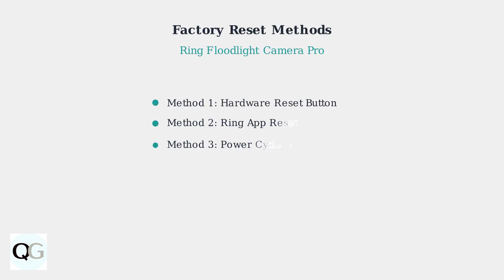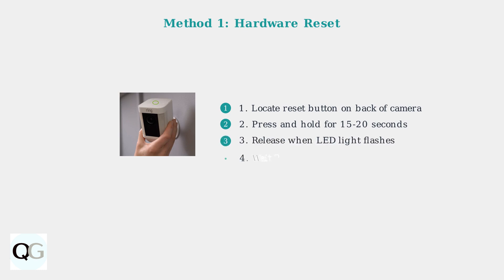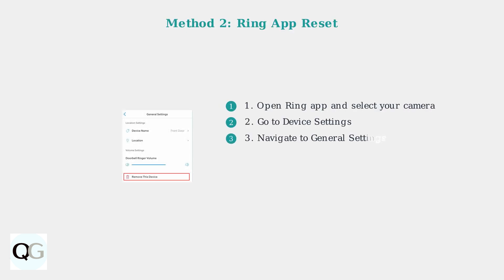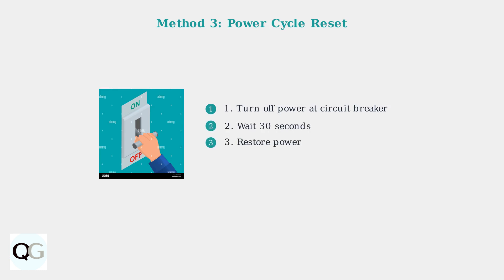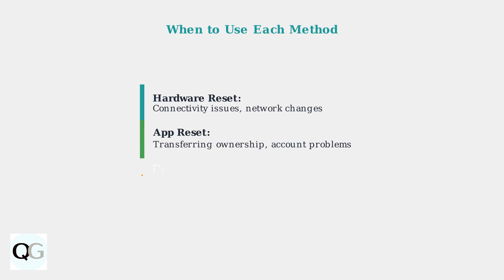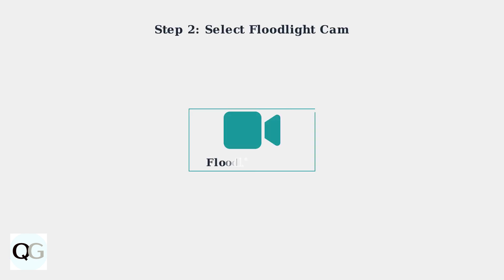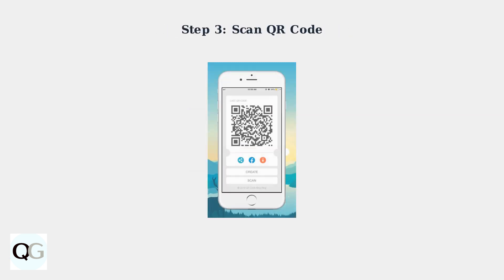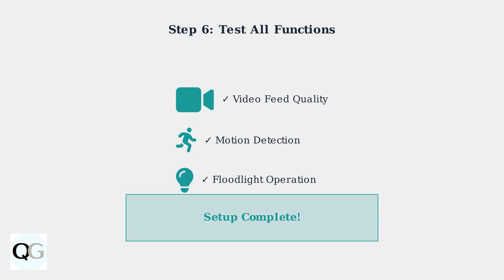How To Reset Ring Floodlight Camera Pro – Step-By-Step Factory Reset & Setup Guide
Welcome to our detailed tutorial on how to reset your Ring Floodlight Camera Pro. In this video, we provide a clear, step-by-step guide to performing a factory reset, which is essential for troubleshooting or reconfiguring your device. We will demonstrate the entire process, ensuring you understand each step, from the initial reset to the final setup.